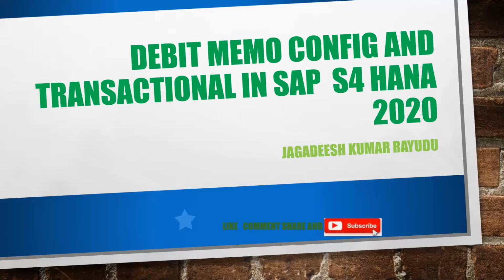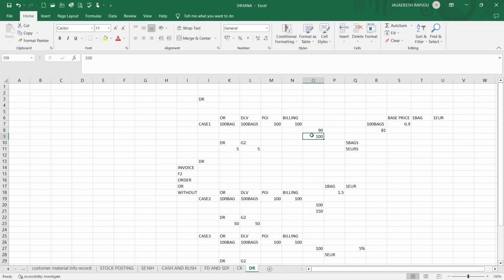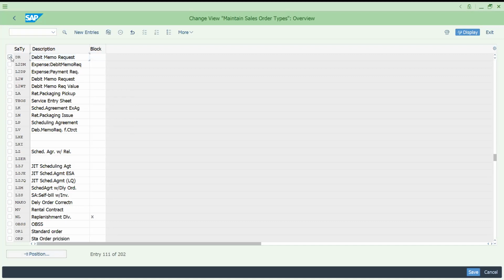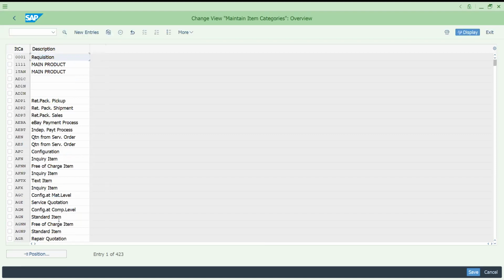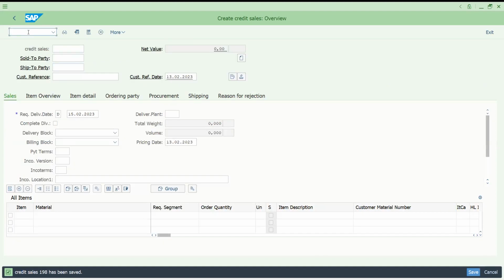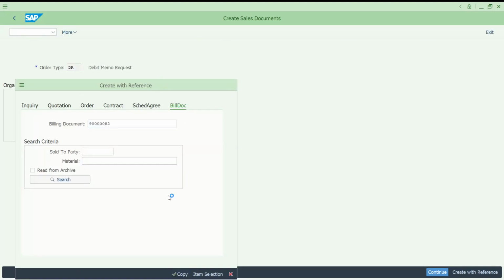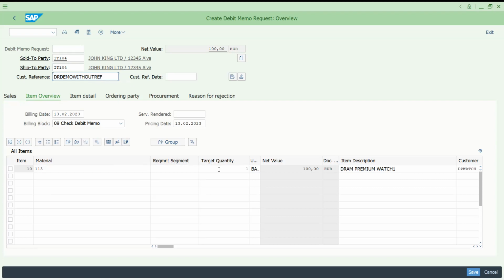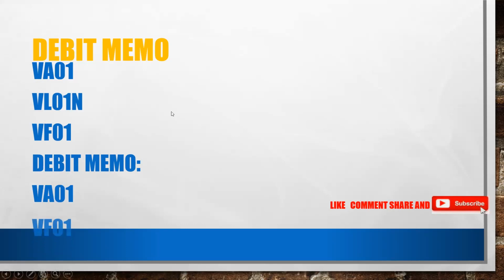DEBIT MEMO CONFIG AND TRANSACTIONAL PROCESS IN S4 HANA2020